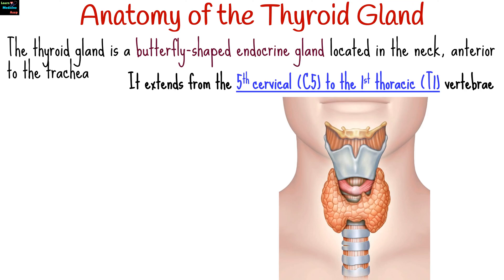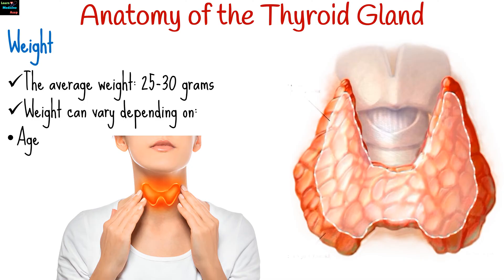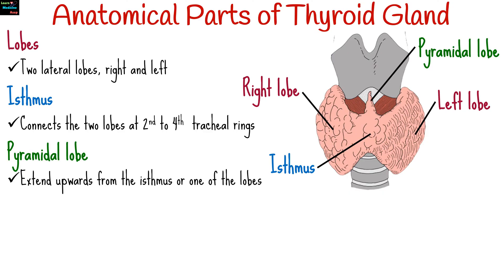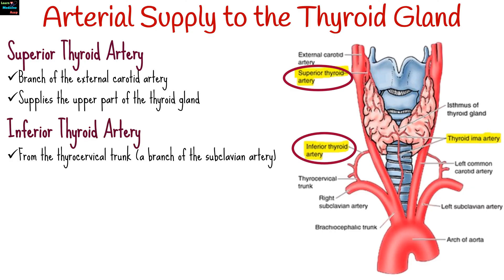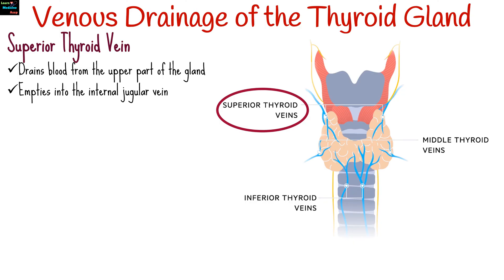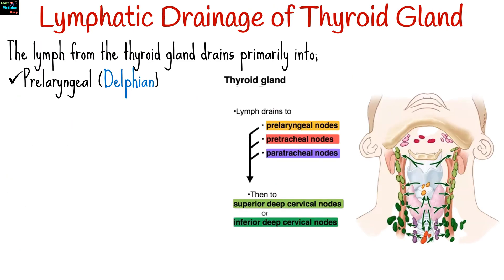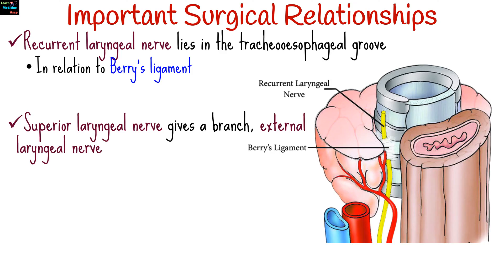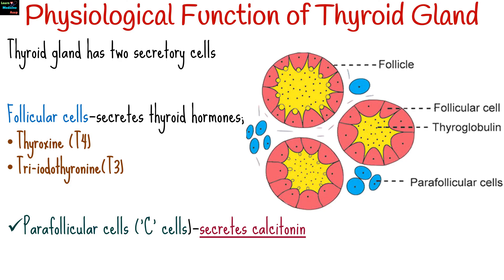Thyroid Gland Anatomy – Parts, Relations, Blood Supply, Venous Drainage, Lymphatic , Physiology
The thyroid gland is a butterfly-shaped endocrine organ located in the neck, anterior to the trachea at the level of the 2nd to 4th tracheal rings, just below the larynx. It weighs about 25-30 grams in adults and consists of two lateral lobes connected by an isthmus, with a possible pyramidal lobe as a remnant of the thyroglossal duct. The thyroid is enclosed in a fibrous capsule and supplied by the superior and inferior thyroid arteries, and sometimes a thyroid ima artery. Venous drainage occurs through the superior, middle, and inferior thyroid veins. Lymphatic drainage involves the prelaryngeal, pretracheal, and paratracheal lymph nodes. Important relations include the recurrent and superior laryngeal nerves and the adjacent parathyroid glands. The thyroid secretes hormones essential for metabolism—thyroxine (T4) and triiodothyronine (T3)—from follicular cells, and calcitonin from parafollicular cells.